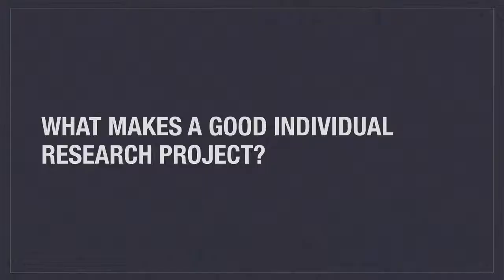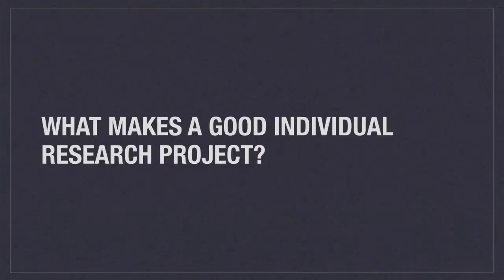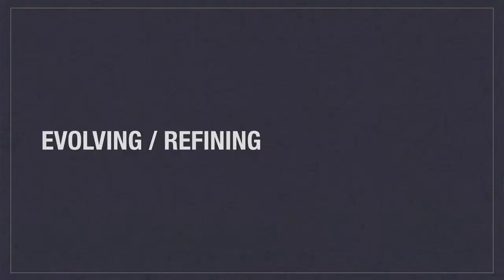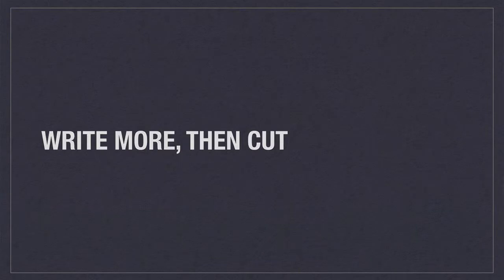Our Sonic World - What makes a good research project?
As a prelude to our class meeting in the Stetson Library, I outline quickly what I think makes for a good project. Key points include being passionate, specific and flexible.